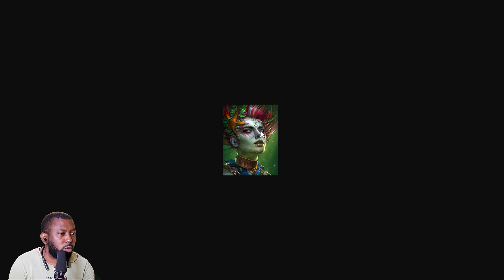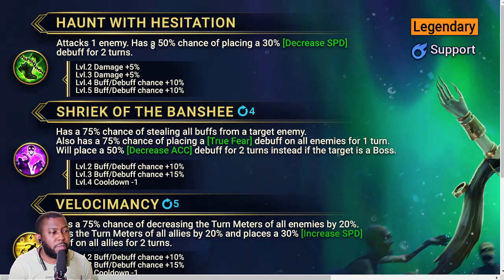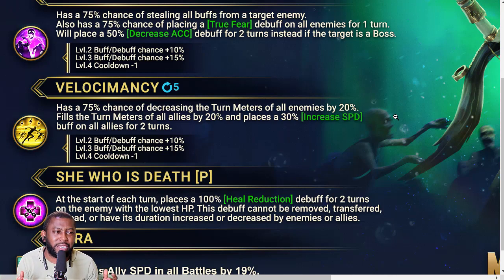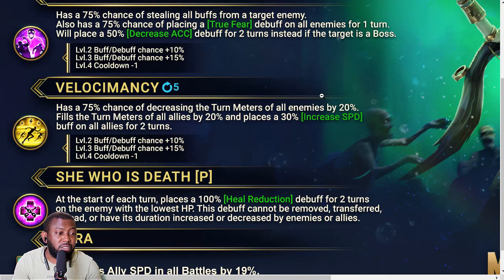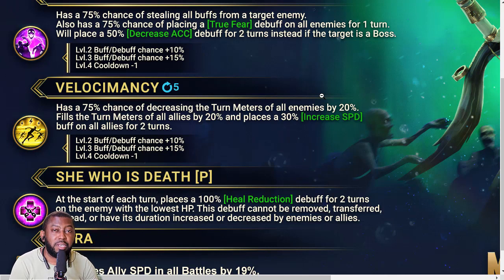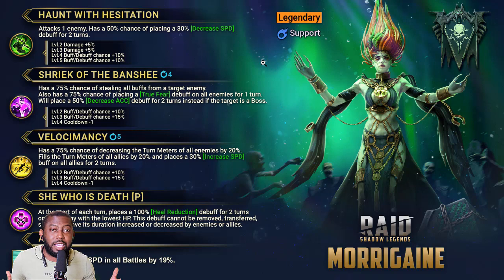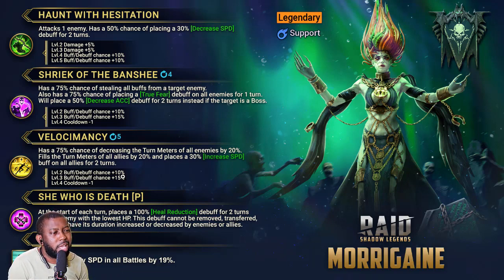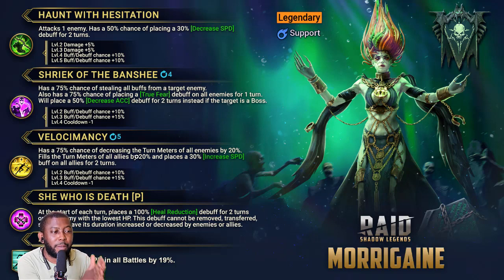First Impression of Morrigaine NEW Halloween Fusion - SKIP! | Raid: Shadow Legends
Halloween fusions in raid Shadow legends have not had the best track record of being great champions, so i was not expecting this one to be any different.

Morrigaine Fusion looks like an Old School Fusion but with a skills that you would expect to see on an Epic champion.
I'm not impressed but the main account will still go for it -
what's your verdict on this Halloween Fusion?
Skip or Fuse?